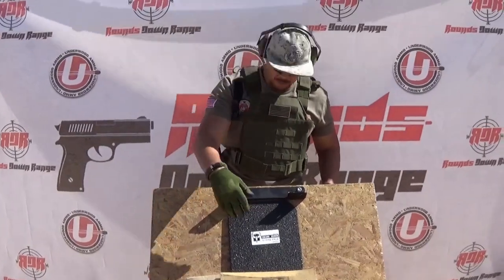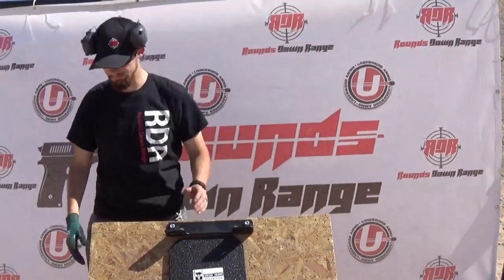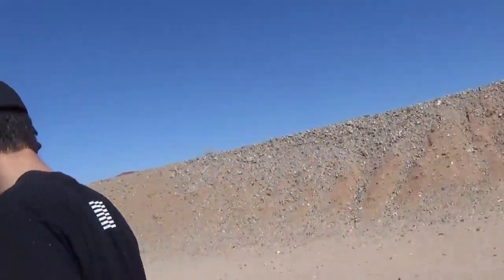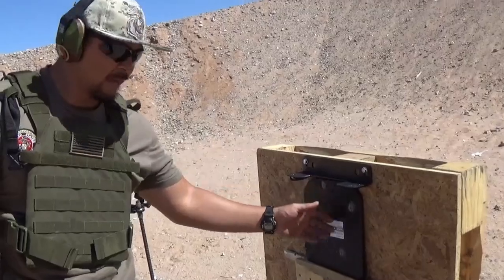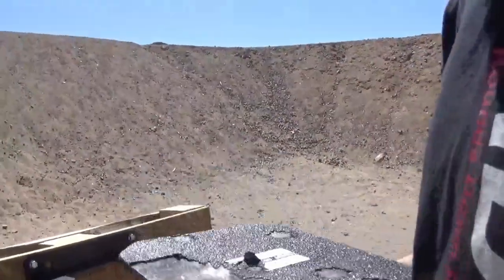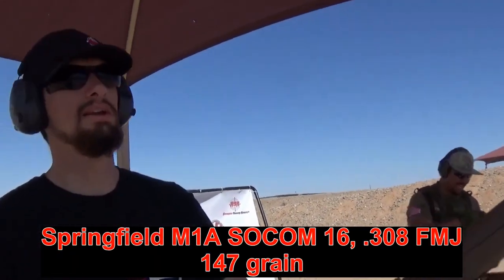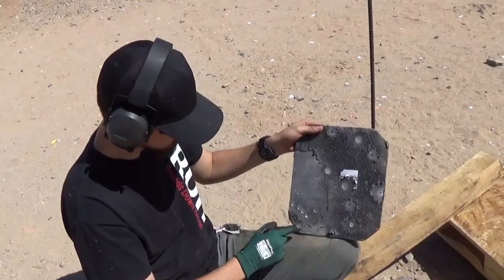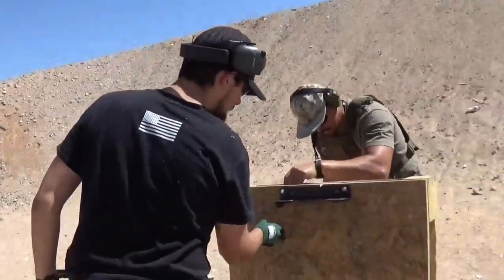AR500 Armor Plating Ballistic Test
On this Fridaydrop RDR tests out an armor plate from AR500 and sees what rounds do what to this product. If you are in the market for some armor plates, check this video out and find out what it can withstand.

As always, if you like the content, give it a thumbs up, let us know in the comment section, share it with friends and family, and last but not least, hit that subscribe button and click the notification bell to get updates of when we upload a video.

When dealing with any type of weapons, ALWAYS use caution and safety when handling a weapon. Safety is the #1 priority of RDR, and it should be yours as well.

Video and editing: 3521 Productions